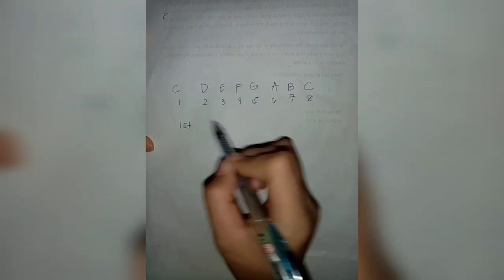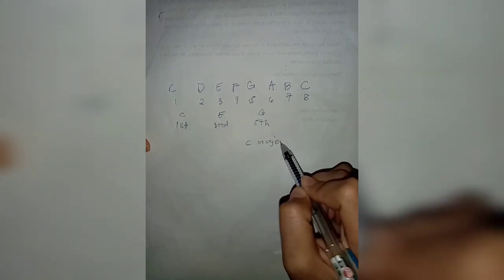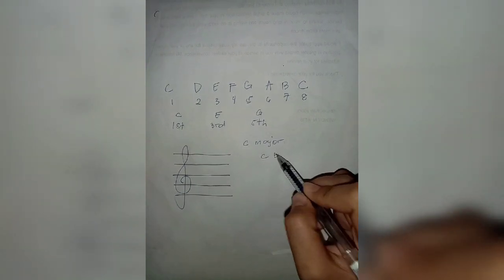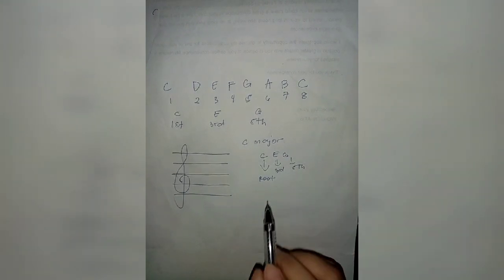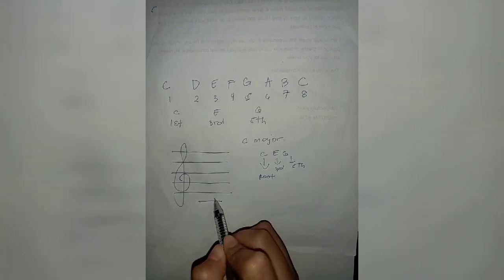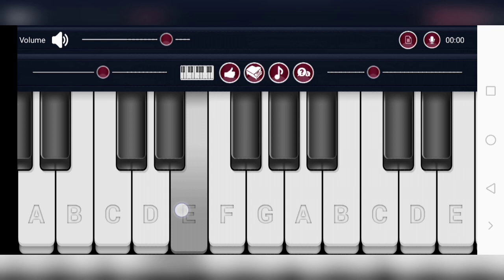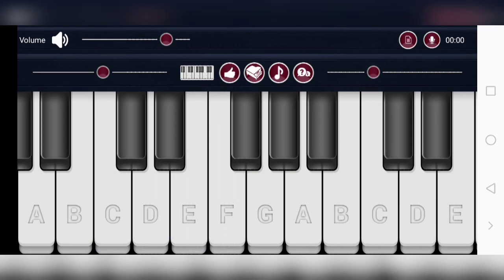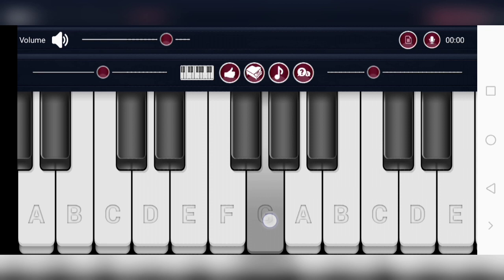Major and Minor Chords || piano lesson || simple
Simple description on how to identify Major and Lminor chords in a piano